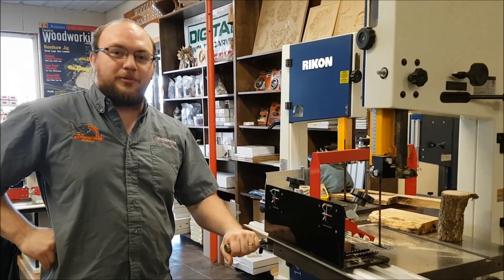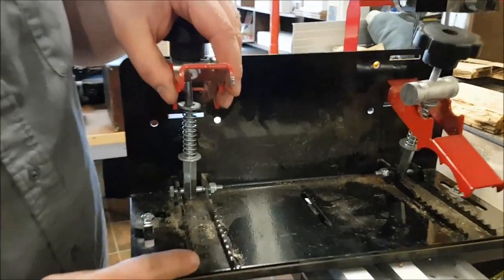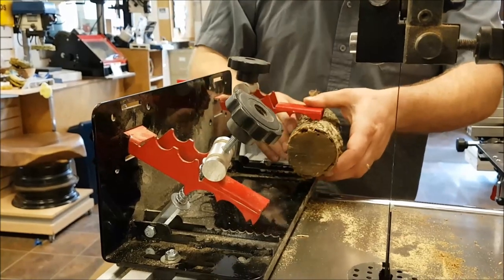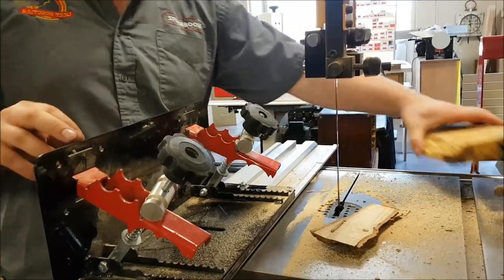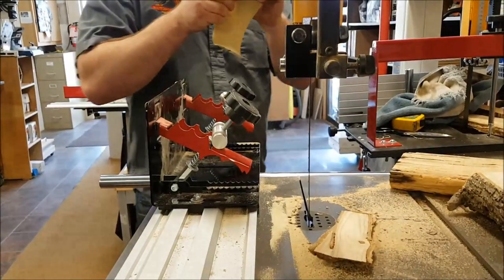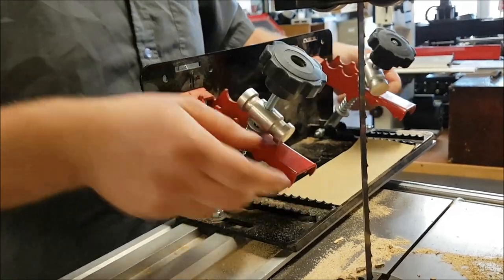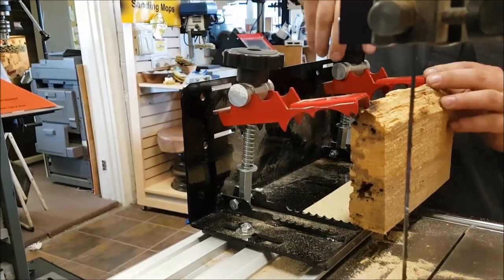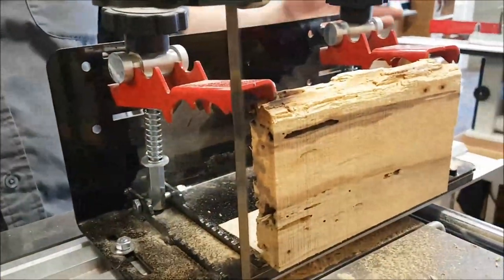How Short of Board Can The Little Ripper Hold? EthAnswers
Ethan shows how to cut logs and boards shorter than 8" with the Little ripper and bandsaw!